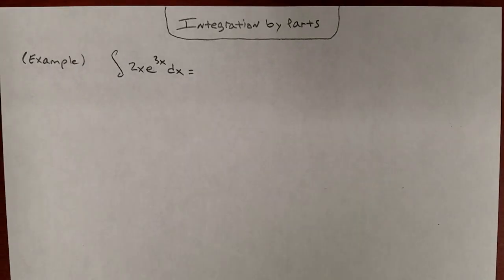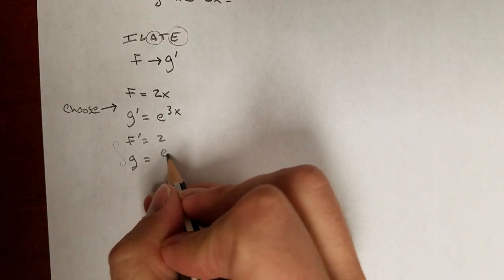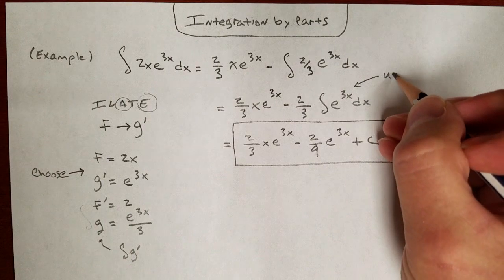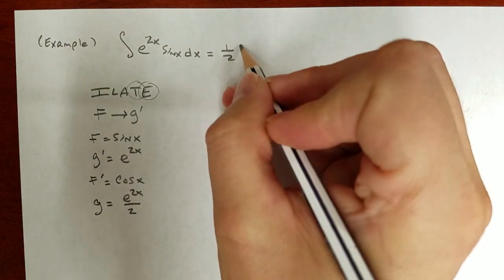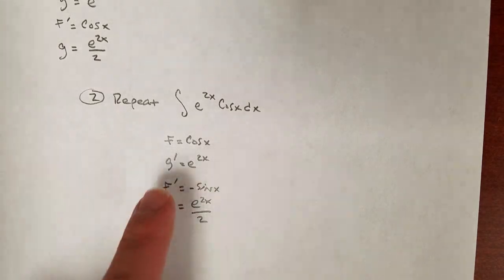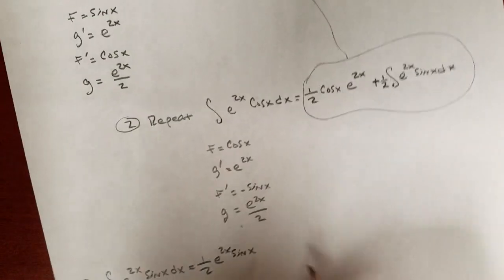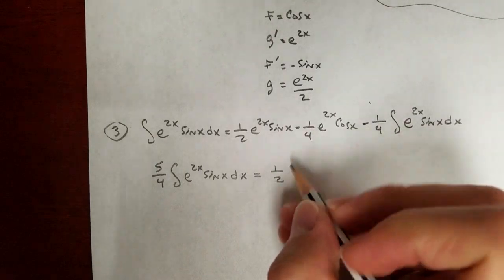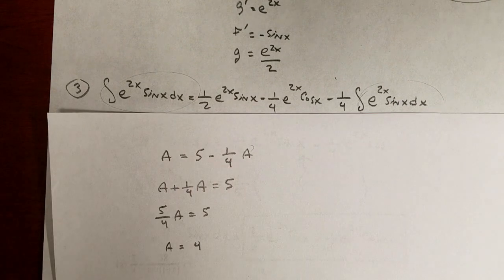integration by parts, part three